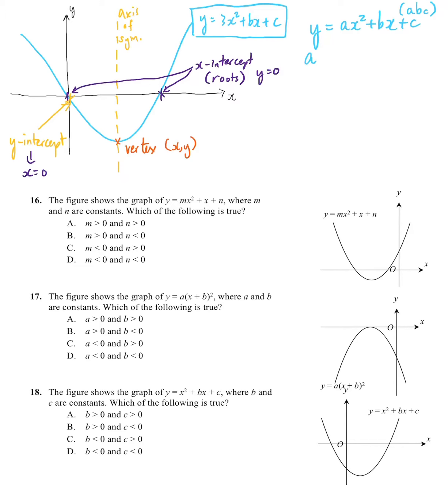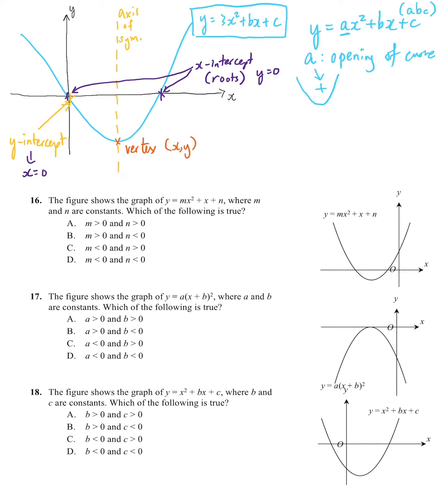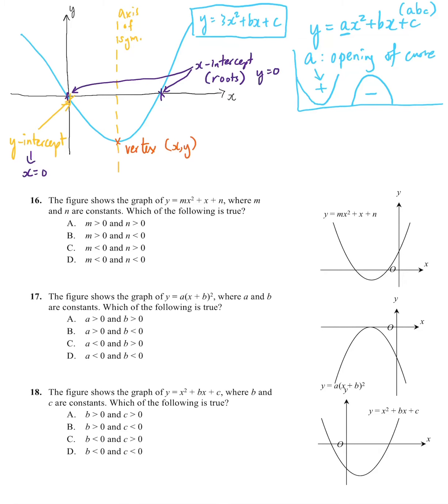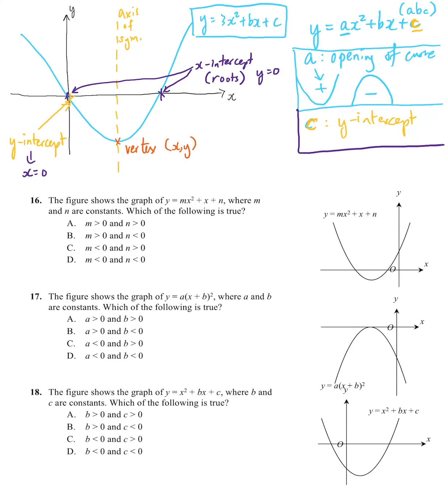MC 06bi Quadratic Equation (Properties of curve in abc form)